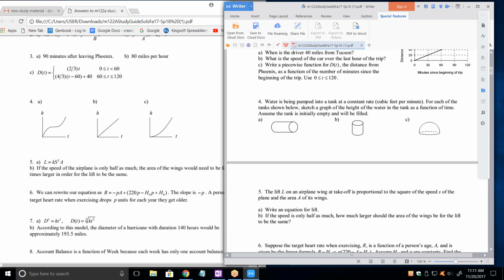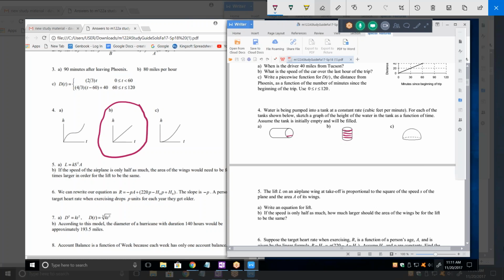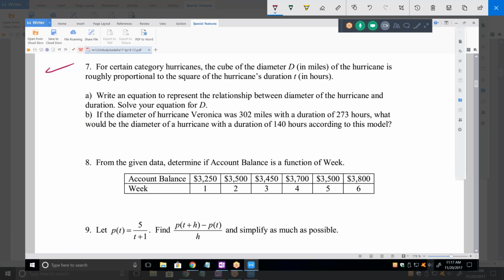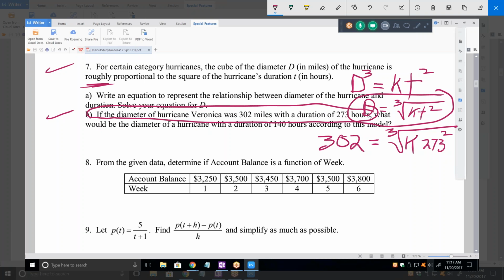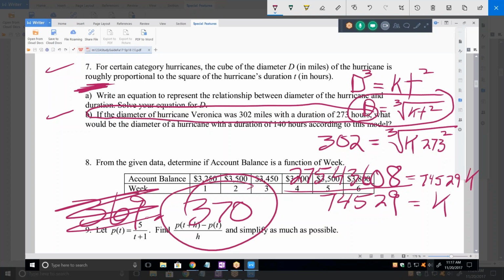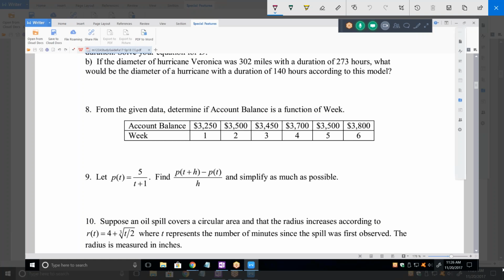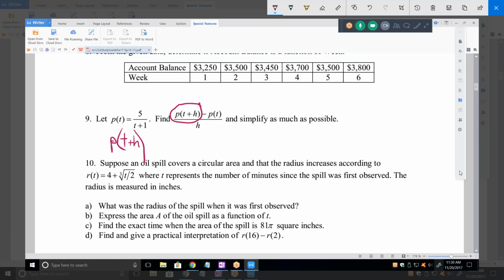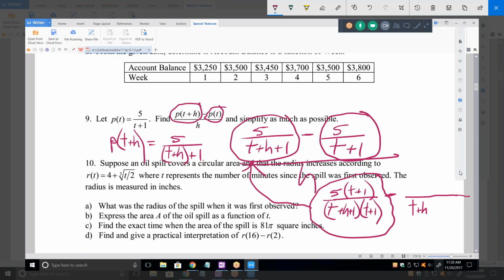Online Algebra 3 tutoring, ZP111917A